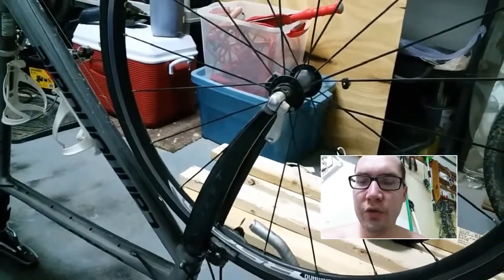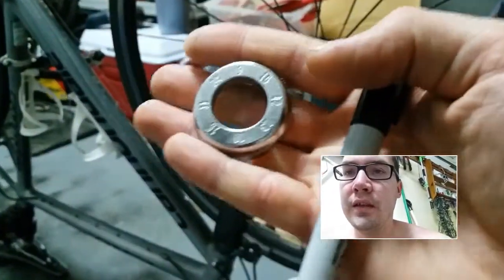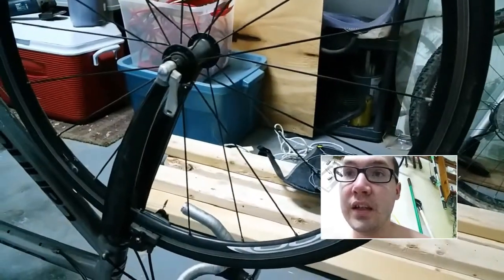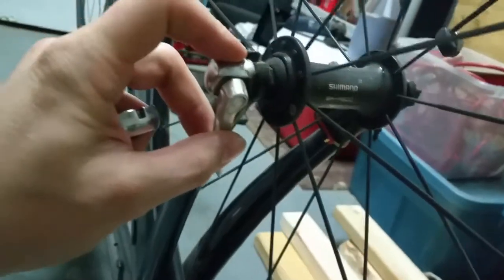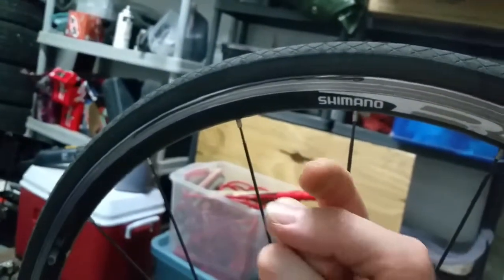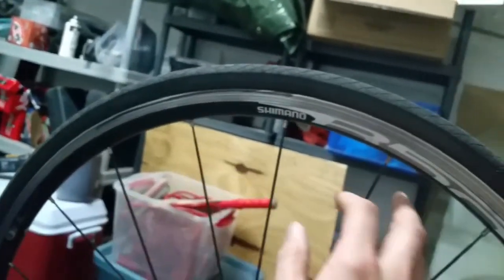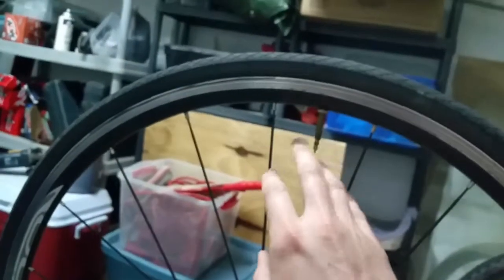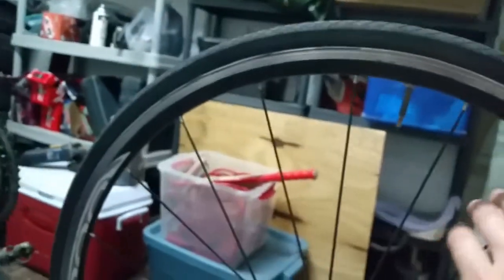How to fix warped wheel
Straighten warped wheel